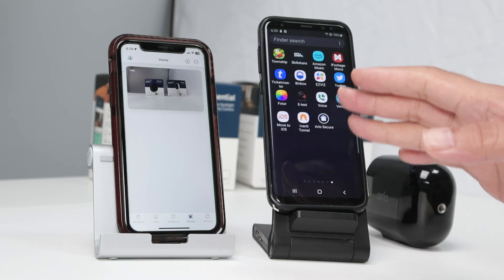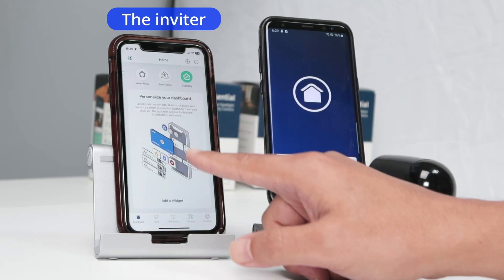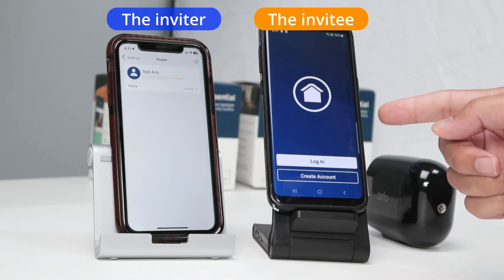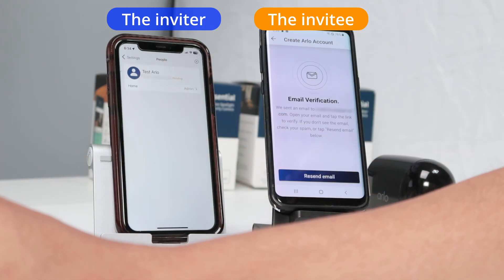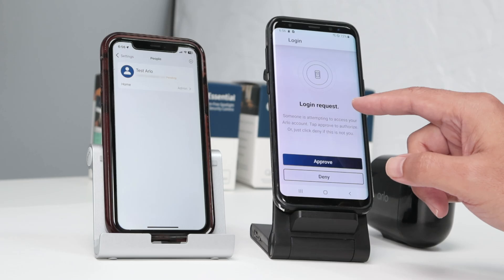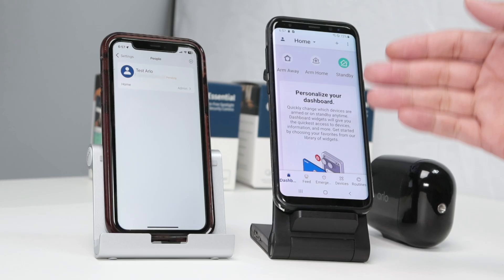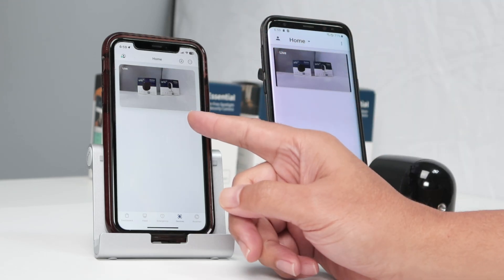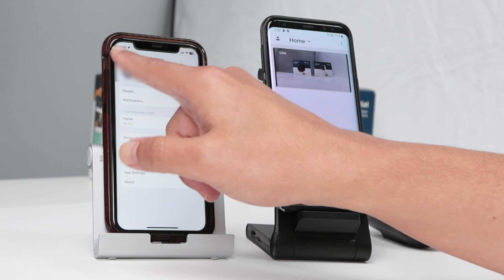How To Share Arlo Camera With Family in 2024 (100% Working) STEP-BY-STEP. Watch Me Doing it...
Share Your Arlo Cameras and invite new users to your Arlo account. This is a Step-by-Step tutorial on how to share Arlo account and grant access to users